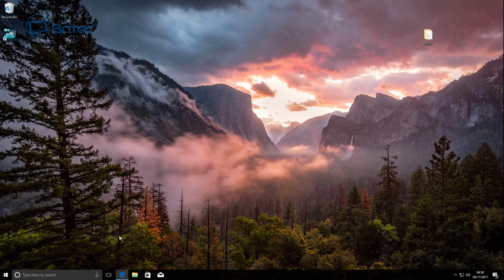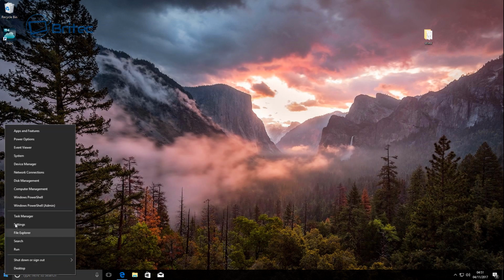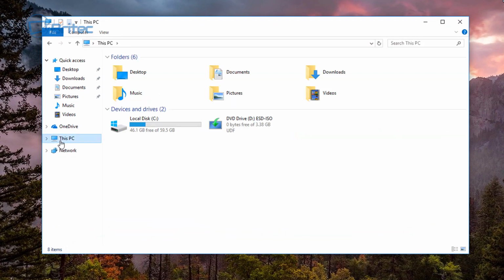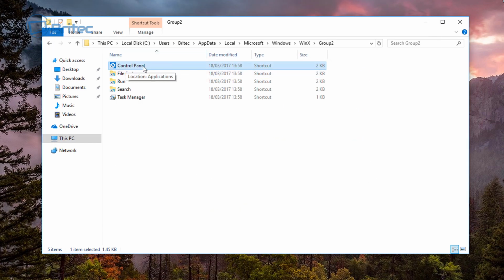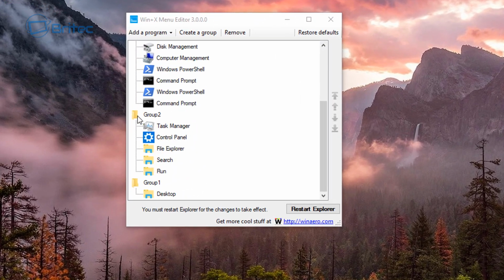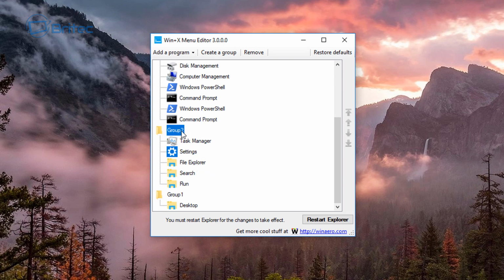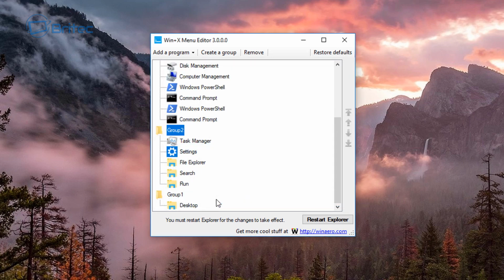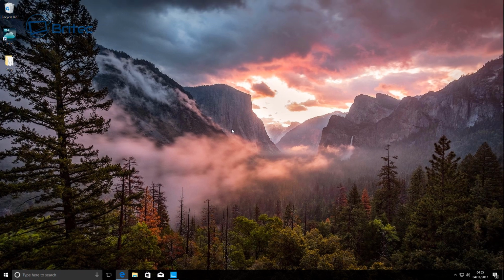Fix Control Panel Missing From Start Menu Windows 10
In the Windows 10, Creators Edition update your find the control panel icon from the right-click Win-X context menu is missing? that's because Microsoft wants you to use the settings panel instead of the control panel

The location of the files can be found here:
%LOCALAPPDATA%\Microsoft\Windows\WinX\Group2

Changing Start Context Menu in Creators Edition - Windows 10

Works for Windows 8 and Windows 10 and it's a simple way to add control panel to right-click Start Menu